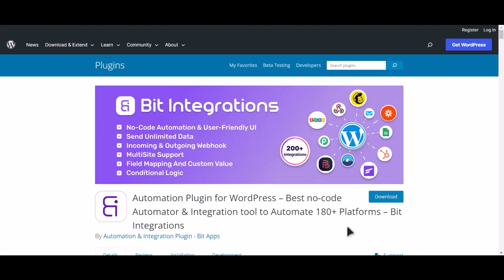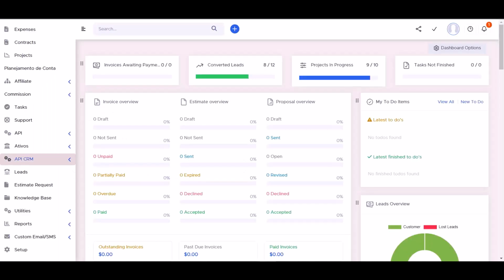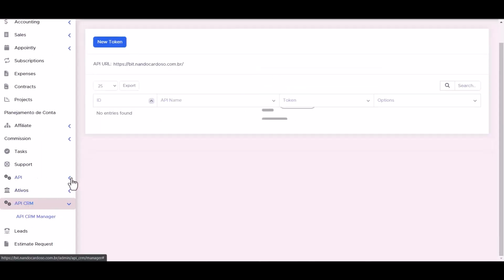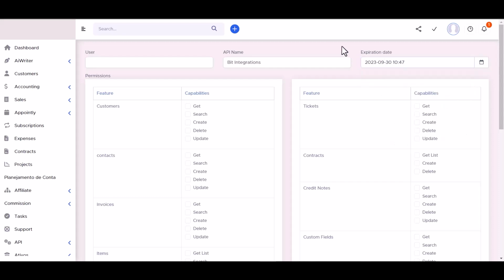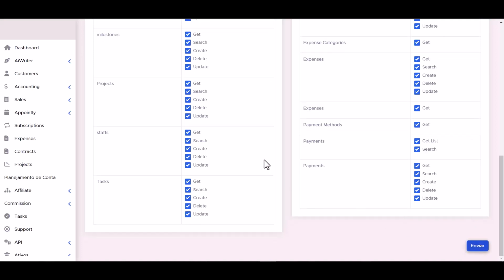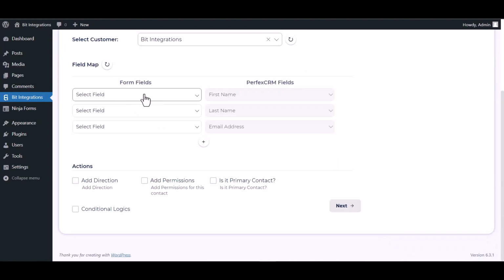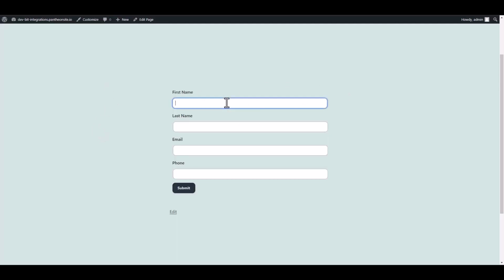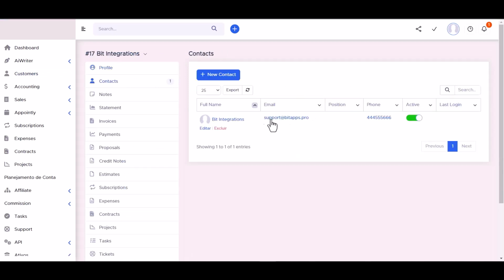Integrating Bit Form with Perfex CRM | Step-by-Step Tutorial | Bit Integrations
🔗 Ready to optimize your CRM strategy? Immerse yourself in our detailed tutorial, showcasing the seamless integration of Bit Form with Perfex CRM, a robust CRM platform. Discover how to effortlessly connect these two powerful tools using the Bit Integrations WordPress plugin.

Join us as we guide you through the step-by-step process of integrating Bit Form submissions with Perfex CRM, allowing you to harness the power of your form data for more effective CRM management. Bid farewell to manual data transfers and welcome automated workflows for improved CRM efficiency.

Key Highlights:
✅ In-depth walkthrough for integrating Bit Form with Perfex CRM using Bit Integrations for WordPress.

Whether you're a business owner, marketer, or CRM enthusiast, this integration empowers you to seamlessly merge Bit Form with Perfex CRM. Watch now to revolutionize your CRM efforts!